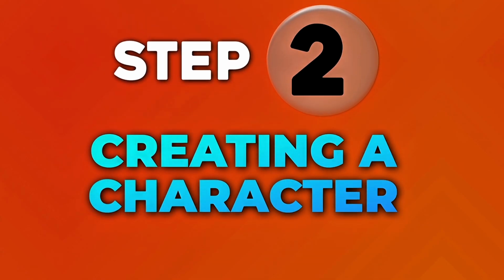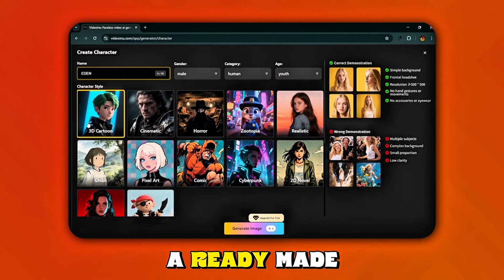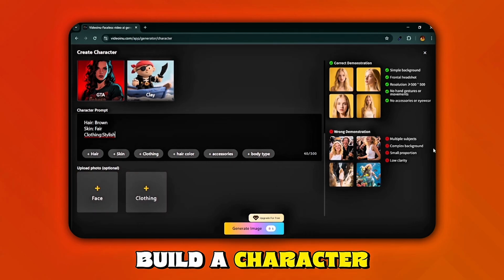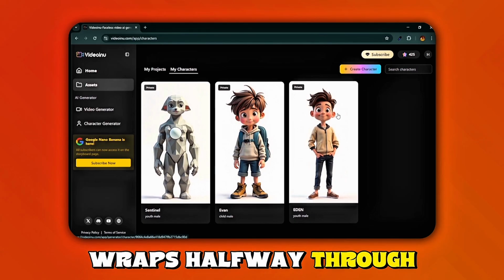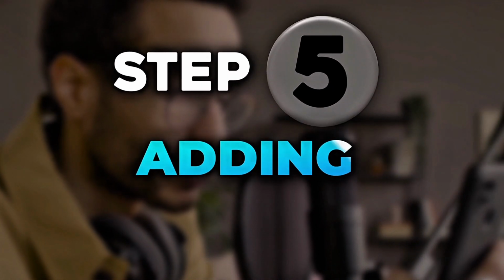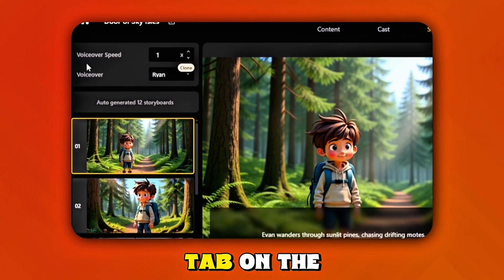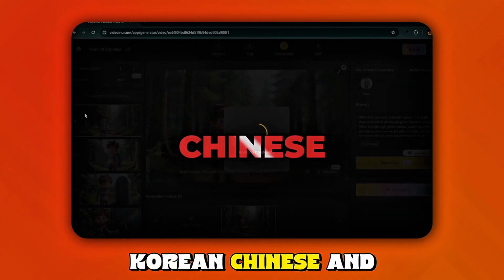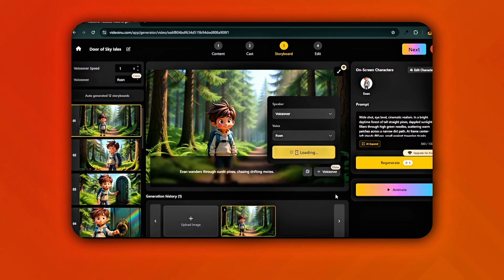This AI Turns Your Stories Into Real Videos!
Want to create VIRAL content without the hassle of complex animation or AI setup? In this video, I’ll show you how to use Videoinu to easily create consistent characters for your videos — perfect for storytelling, skits, tutorials, and more!
Explore the realm of AI-driven storytelling with this tutorial on how to make animated videos, leveraging the latest ai tools. Learn how to bring your ai story video to life through 3d animation, creating magical experiences. Dive into the world of ai video animation!

Whether you're a content creator, marketer, or just looking to grow your channel, having recognizable, recurring characters can skyrocket your engagement and help you stand out. And the best part? Videoinu makes it super easy.

What you'll learn:

How to create and customize consistent characters

Tips for using these characters in viral video formats

Real examples of character-driven viral content

Why consistent characters boost brand recall and audience retention

🛠 Tools featured:
→ Videoinu - AI-Powered Character Creator

📈 Ready to take your content to the next level?

The video we talked about in this video about how Ai actually works